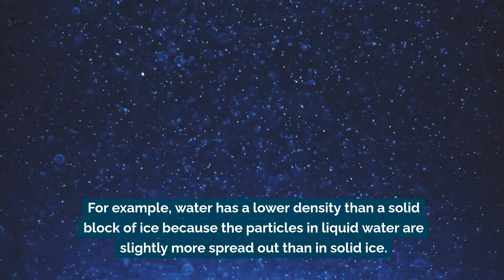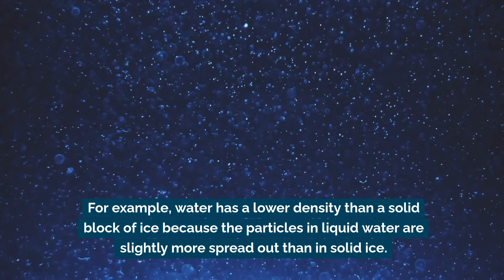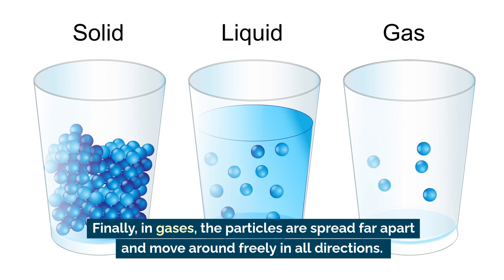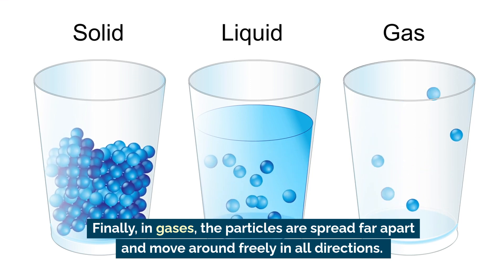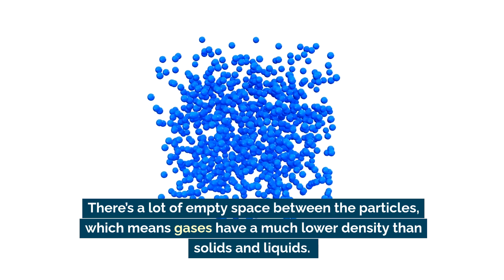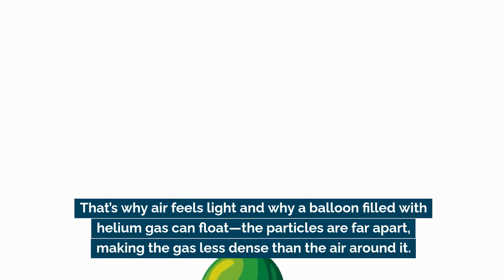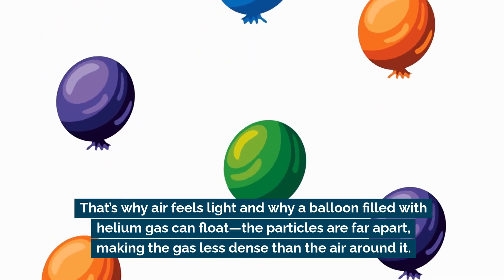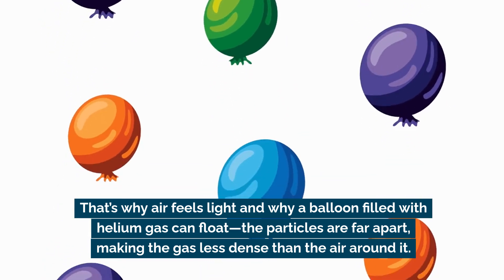Exploring Density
In this lesson, we’ll uncover the connections between mass, volume, and density, and how these properties help us understand why some objects float and others sink.

Using the particle theory of matter, we’ll explore how particles are packed in solids, liquids, and gases and how this affects density in each state.

From lead blocks to helium balloons, we’ll look at practical examples to see how particle arrangement changes density and influences the behavior of materials around us.